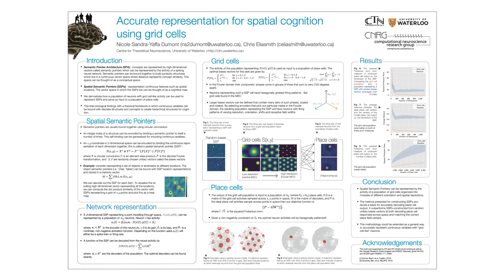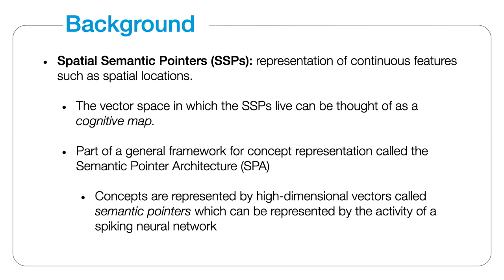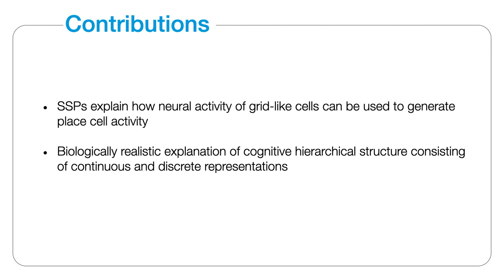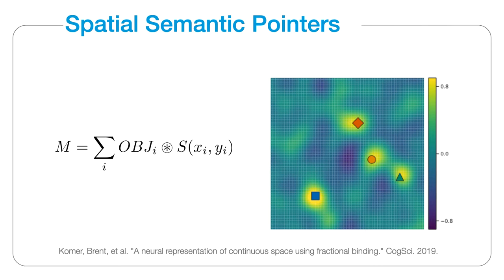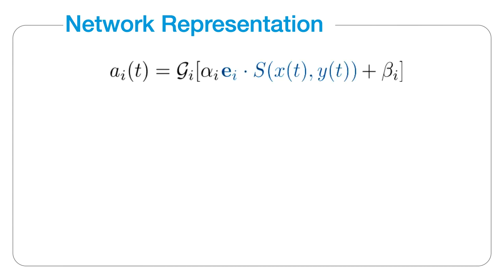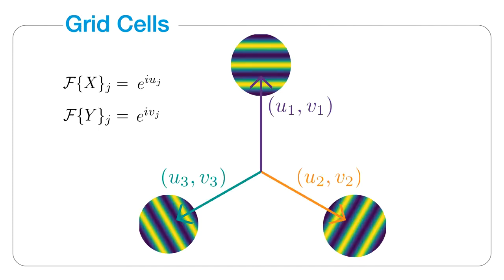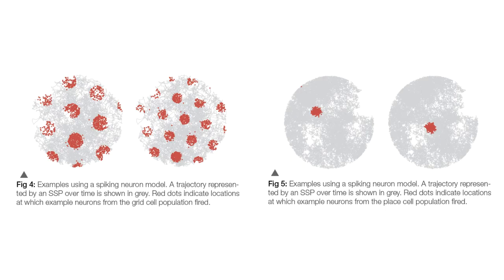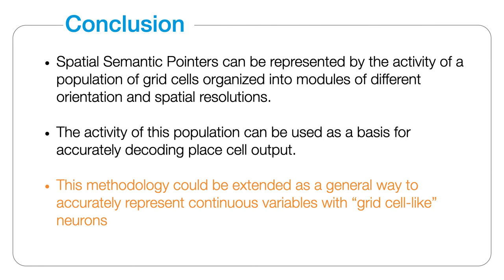CogSci 2020 ‒ Nicole Dumont ‒ Spatial Representation Using Grid Cells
This poster presentation is part of the 42nd Annual Meeting of the Cognitive Science Society.

Nicole Sandra-Yaffa Dumont, Chris Eliasmith. “Accurate representation for spatial cognition using grid cells.” Proceedings of the 42nd Annual Meeting of the Cognitive Science Society.